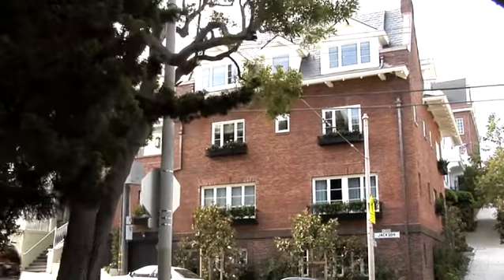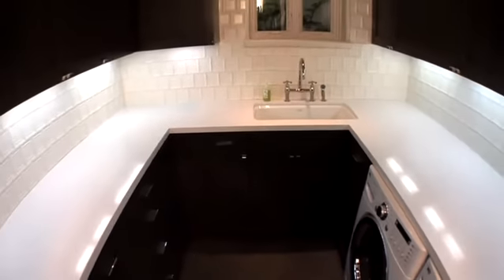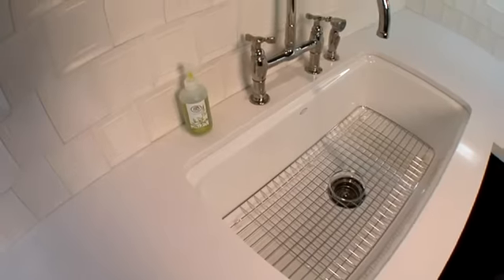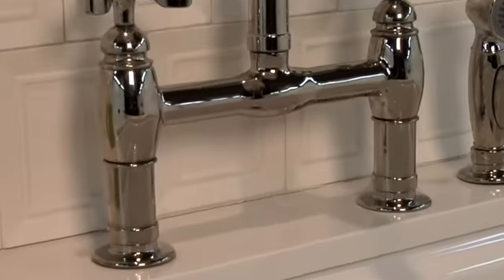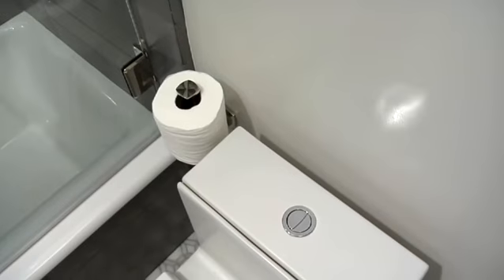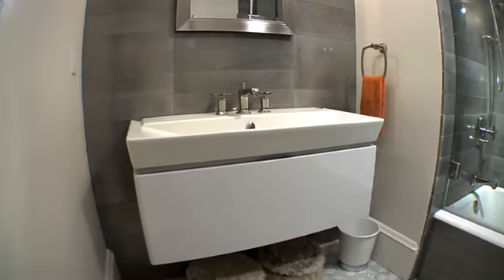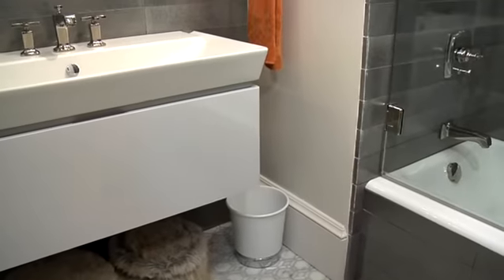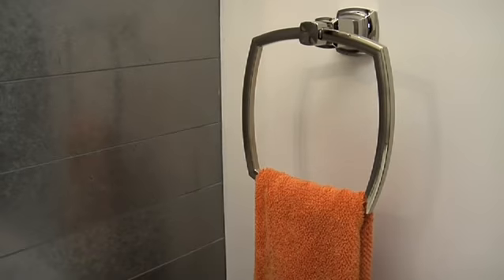Laundry Room & Au Pair - Pacific Heights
Developer Regina Callan discusses the unique design and sustainable features in the laundry room and au pair bathroom.